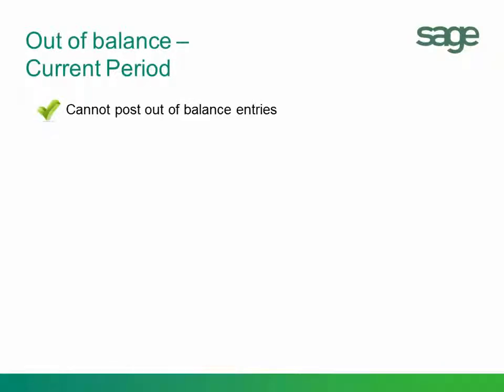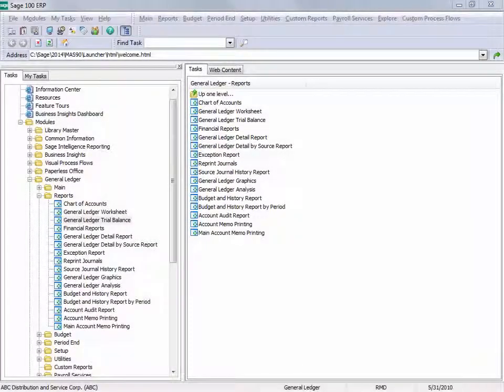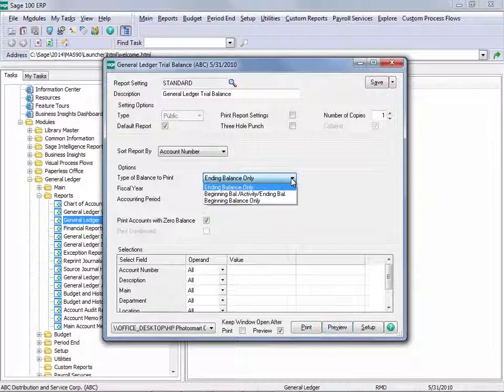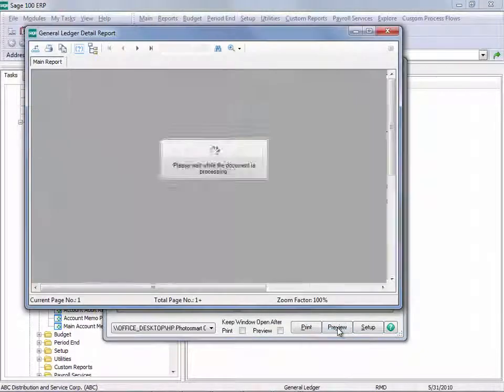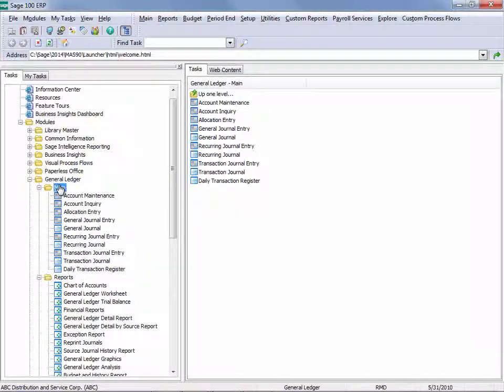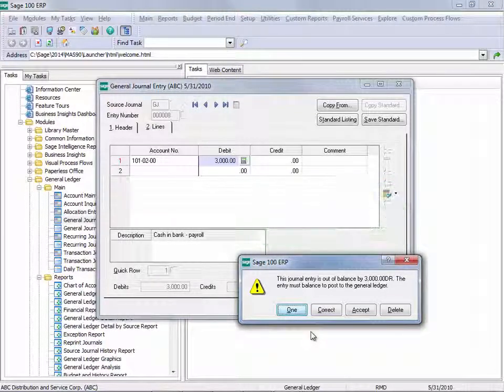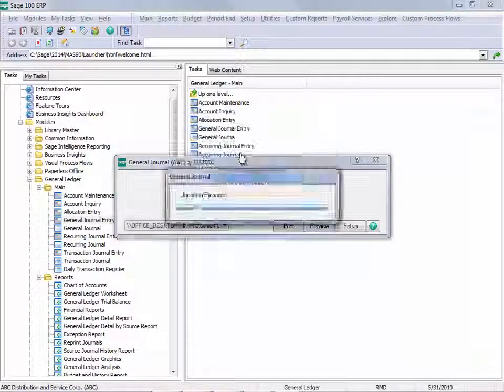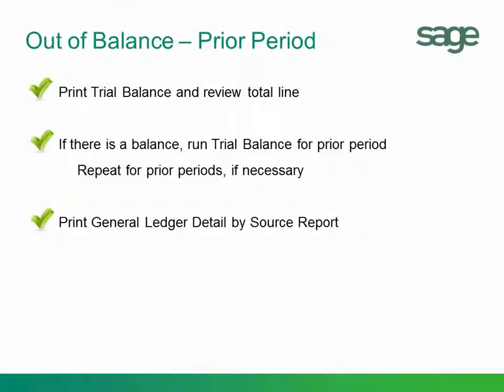Sage 100 - How to correct an out of balance General Ledger (MAS 90 / MAS 200)